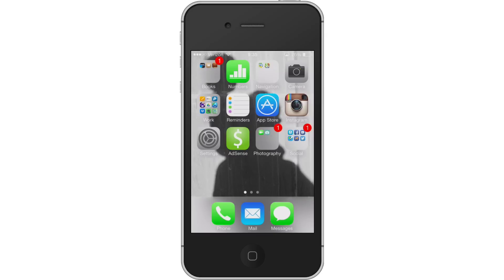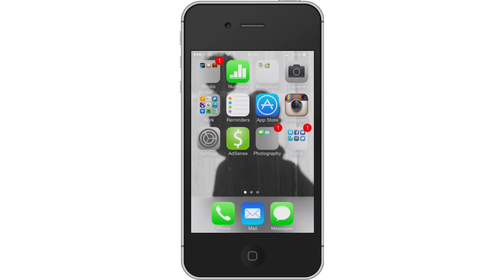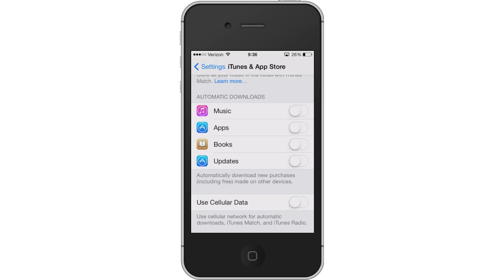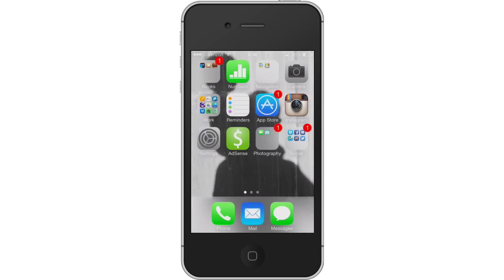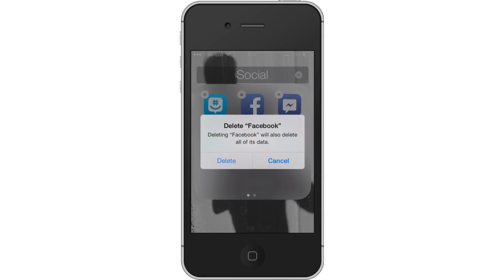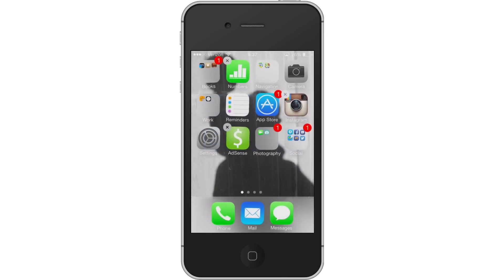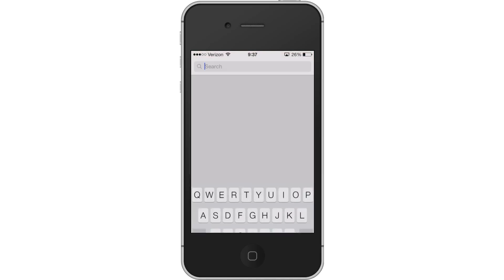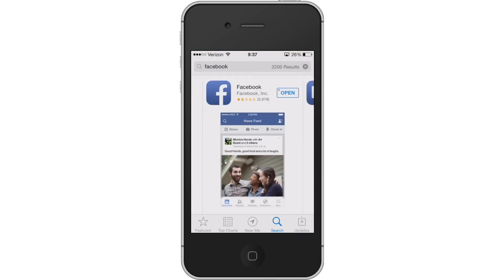Fix the Facebook App on iPhone If Reinstall isn't Working [How to]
Many people have reported that the Facebook App on the iPhone hasn't been working correctly with the most recent update. This is the second solution that I am offering, and some people seem to have found success with it. It includes turning off the automatic updates.

If you haven't already updated iOS to 7.0.3 check out this video to see if it solves the problem